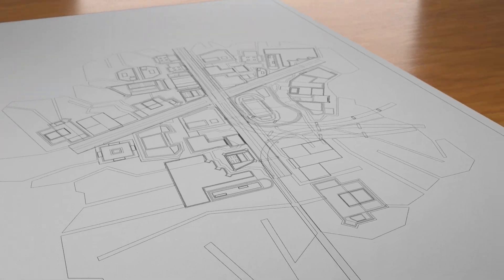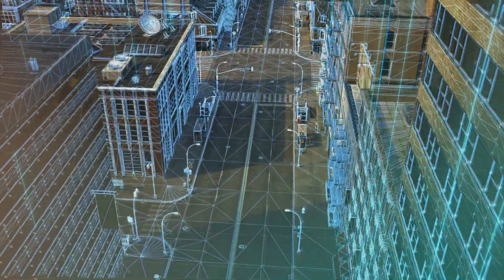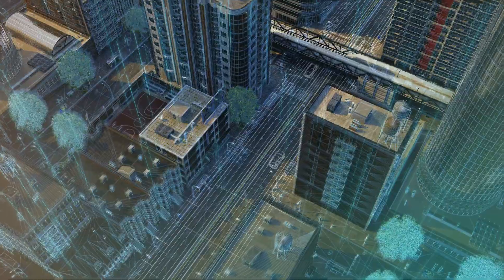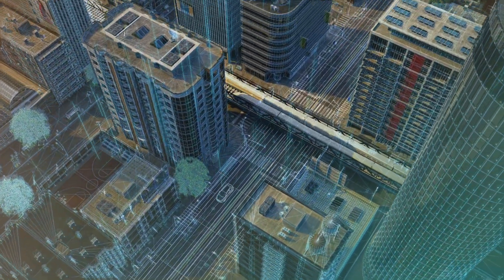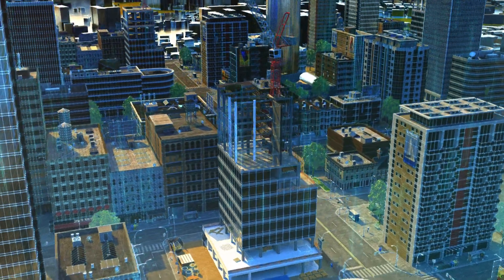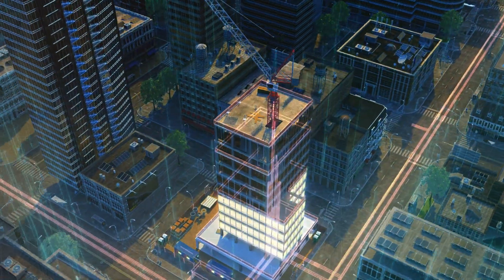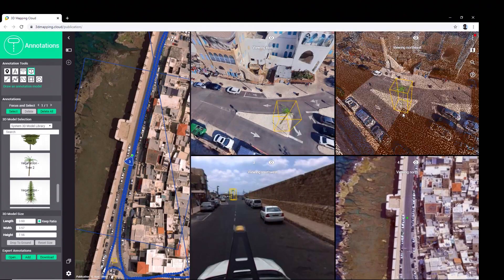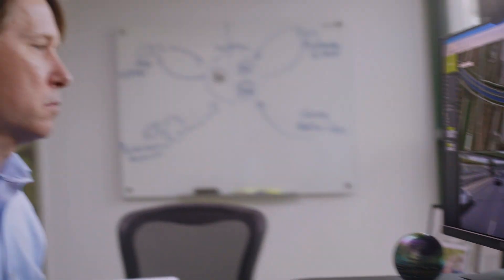Bridging the gap between the physical and virtual worlds with digital twins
Creating a digitaltwin of the physical environment for the win. A great example of Bentley's Orbit GT 3DM blending HERE Technologies' real-time 360° location and lidar data with application and client data. Hear more from Dustin Parkman about how this makes the real world safer.